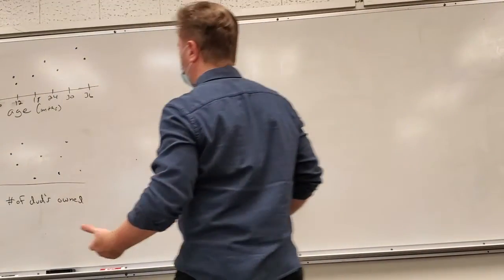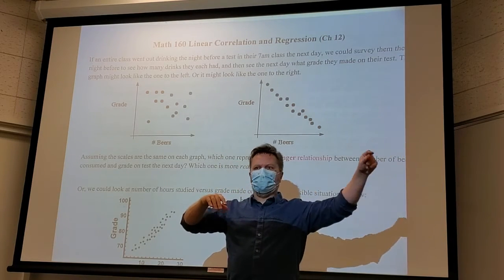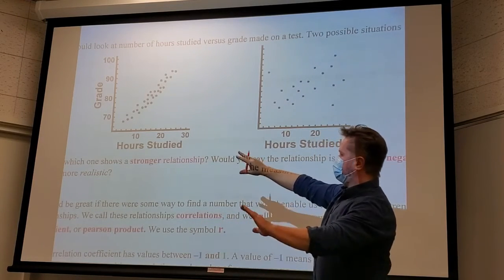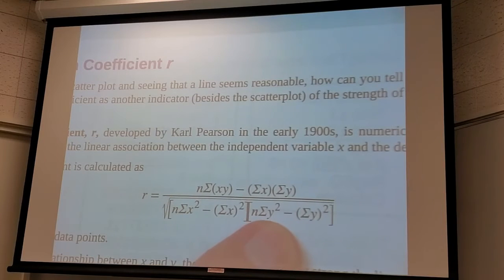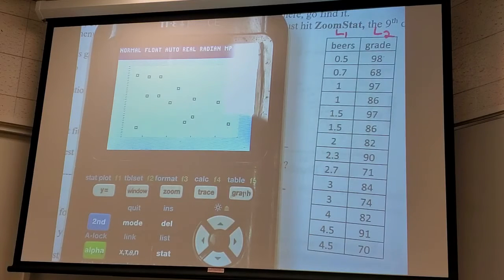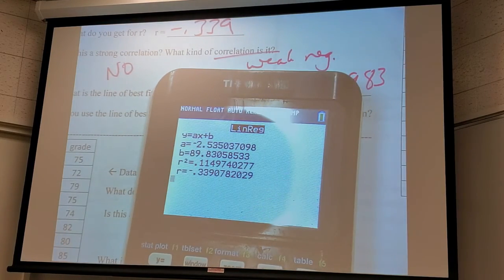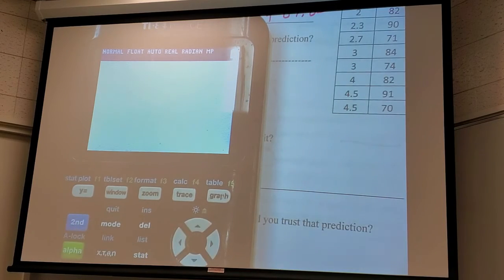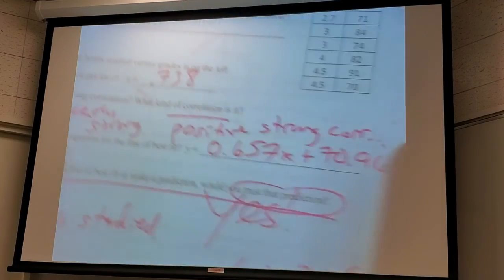Math 160, Nov 18 Lecture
Chapter 12 - Correlation!